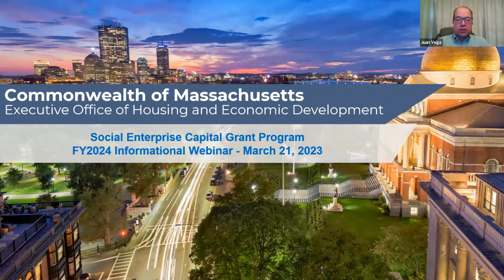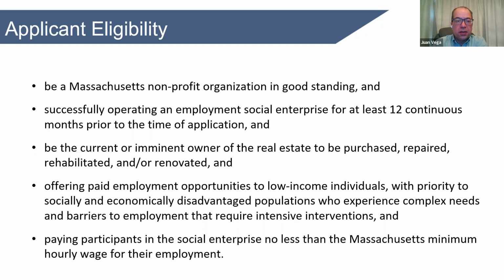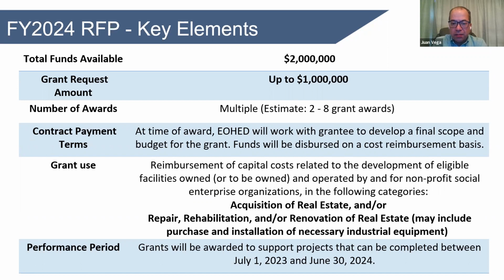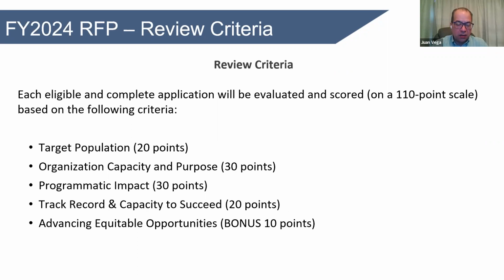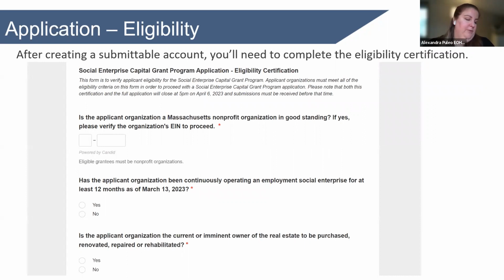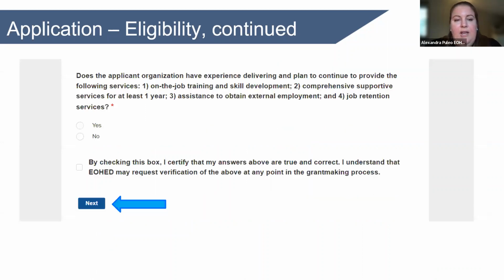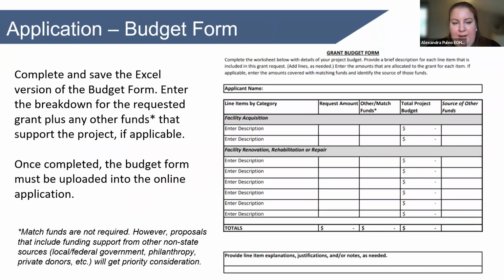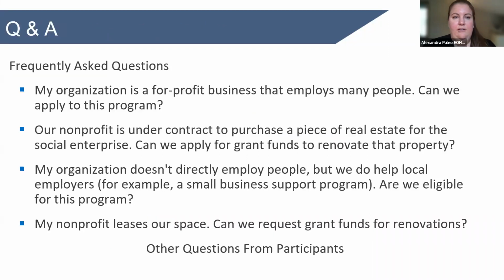Social Enterprise Capital Grant Program Webinar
Watch this webinar from March 2023 to learn more about how to apply for the Executive Office of Housing and Economic Development's Social Enterprise Capital Grant Program.